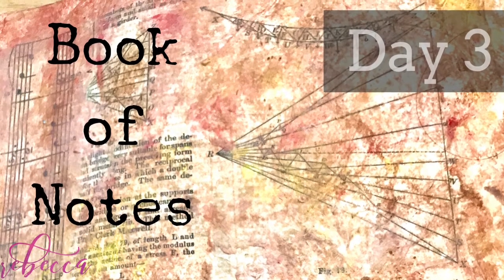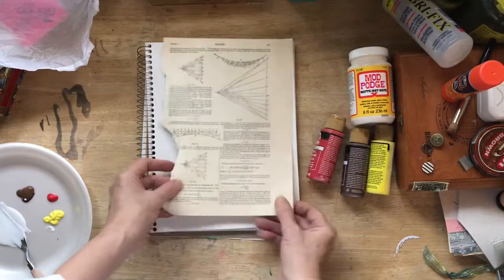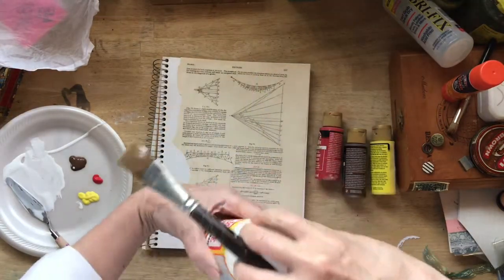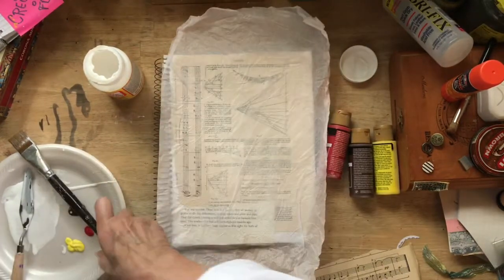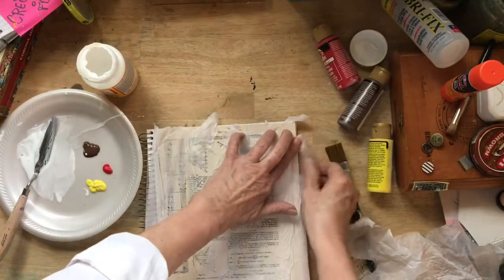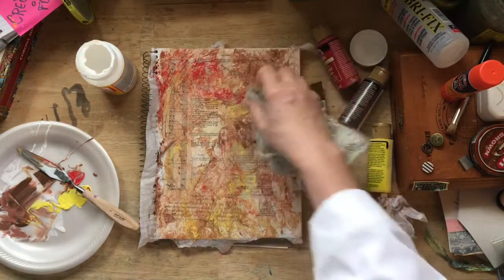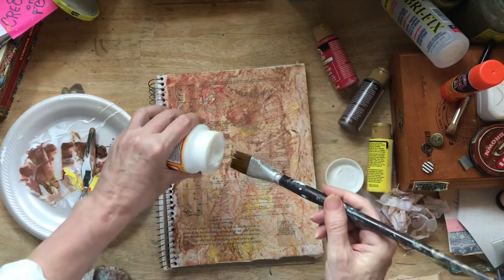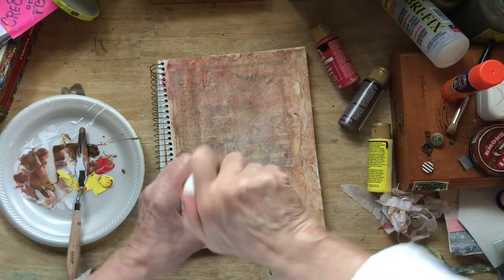Bible Journaling in a Junk Journal Style. FREE course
We are a few days into our Journal The Word Class. For 40 Days we are Bible Journaling in a Junk Journal Style. This FREE course is called Book of Notes – Journal The Word!! Let’s uncover the divine mysteries of your most alive and spacious creative self as we create a journal for your sermon notes, Sunday school thoughts, or reflections about your Bible Study. This event will run from March 1 through the Thursday before Easter or the Last Supper. You can join in any time!!